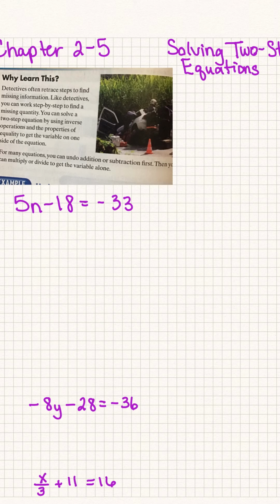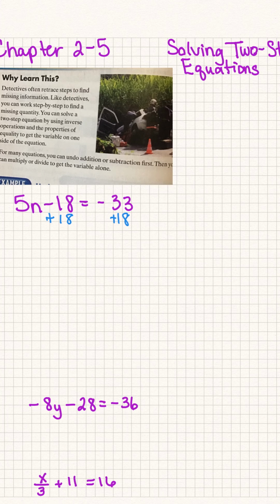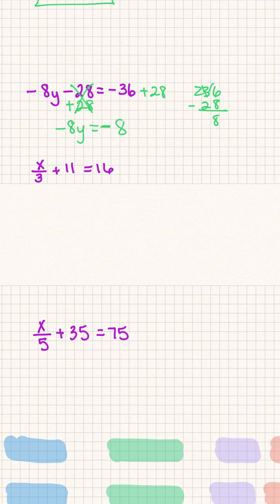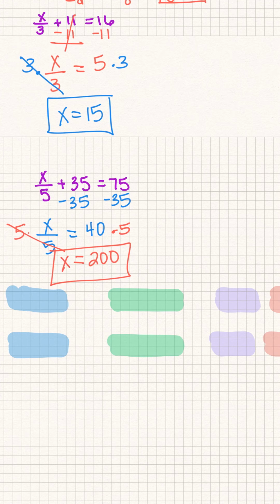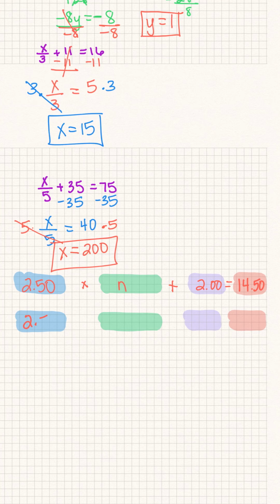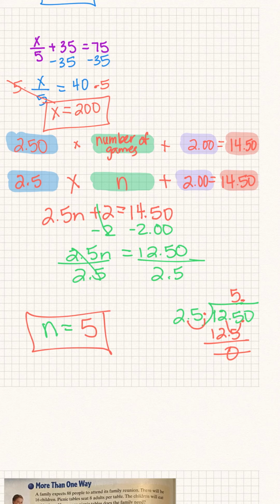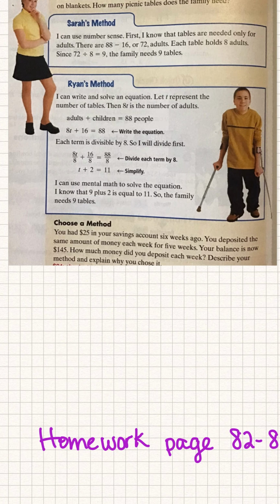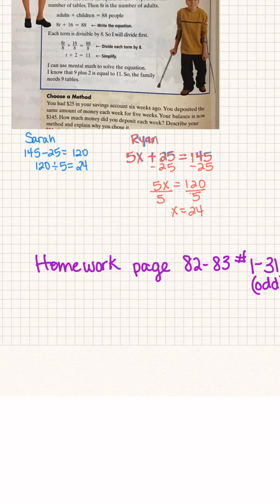Pre Alg A Ch 2-5